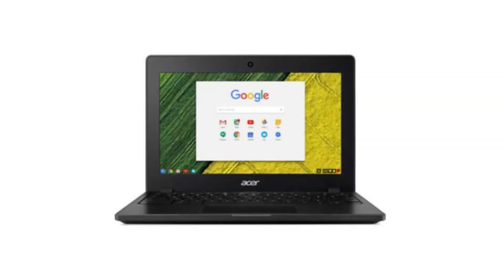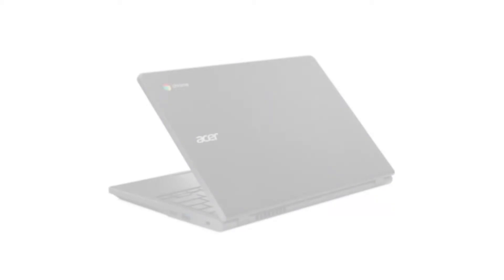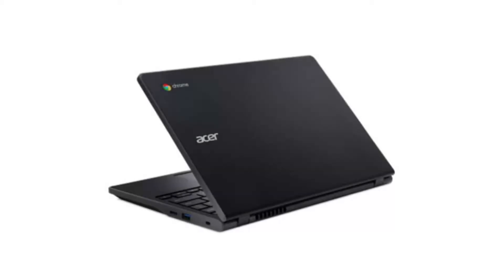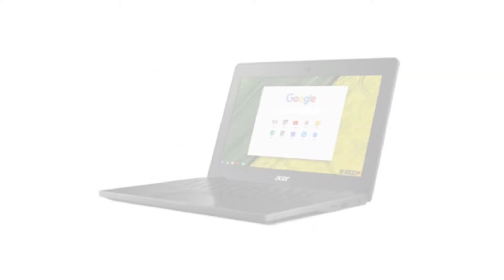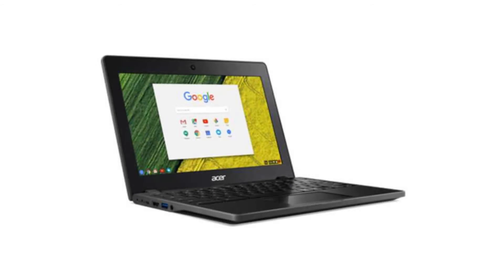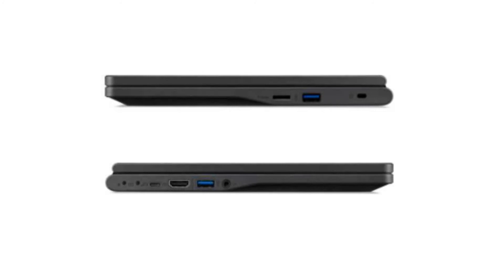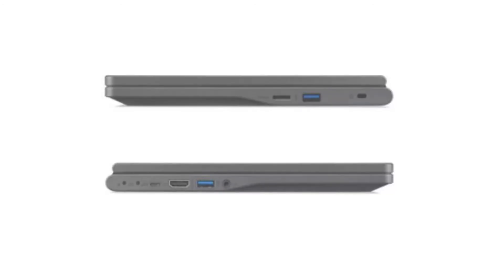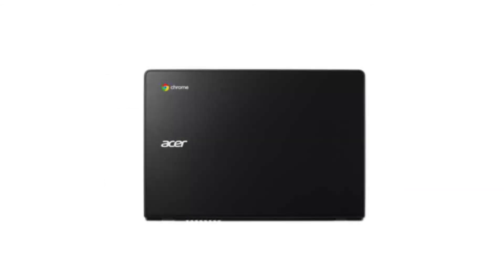Acer Chromebook 11 C771T-C1WS Quick Facts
In this video, we are looking at the Acer Chromebook 11.